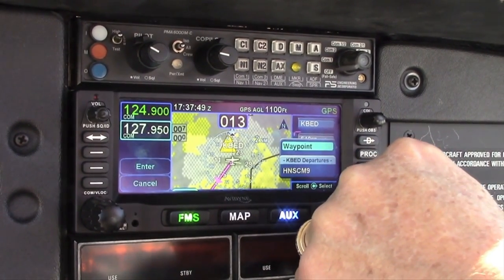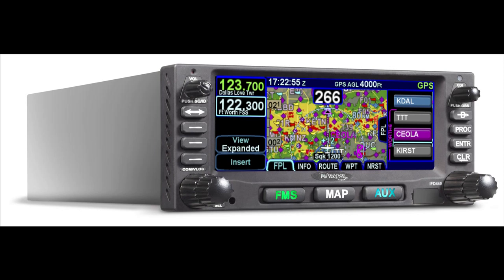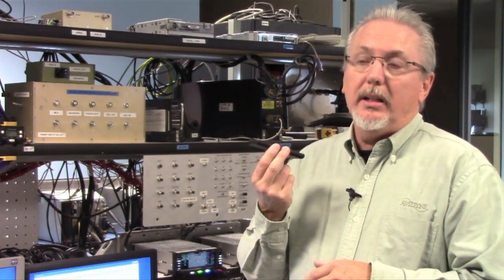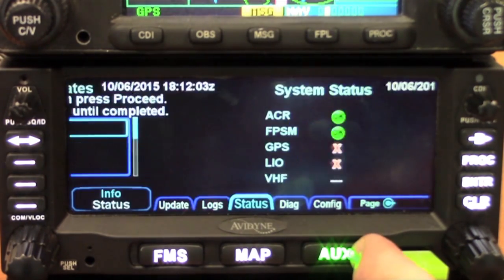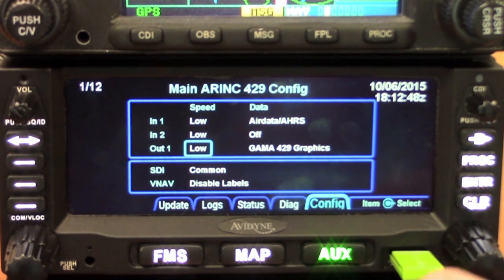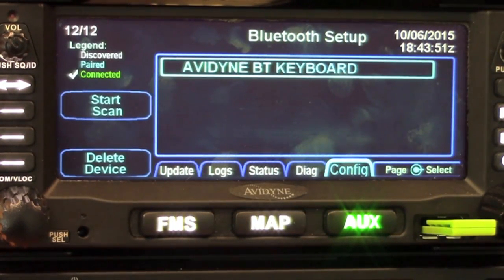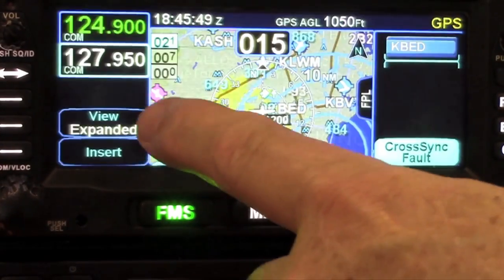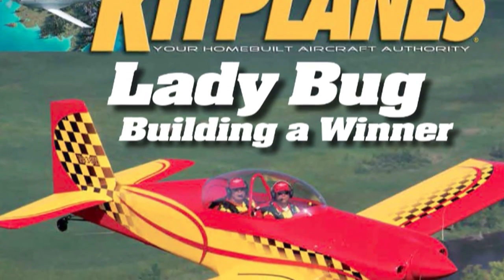Installing Avidyne's Slide-in IFD440 Navigator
Now that Avidyne's IFD440 hybrid touch GPS navigator is certified and shipping, the company is putting a sharp focus on the experimental and kit aircraft market. This includes builders with existing Garmin GNS navigators. In this video, Kitplanes magazine contributing editor Larry Anglisano, along with Avidyne's Tom Harper, shows how to transition from an existing GNS430W to a slide-in IFD440, including configuration and setup of the new Bluetooth keyboard.